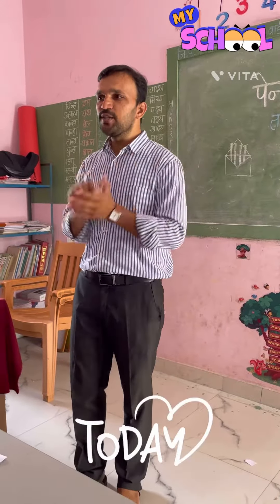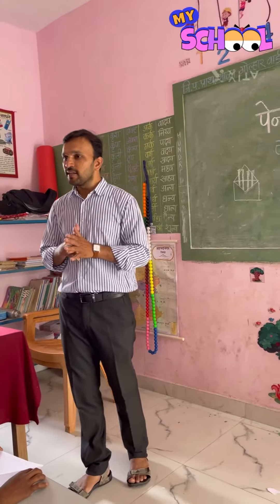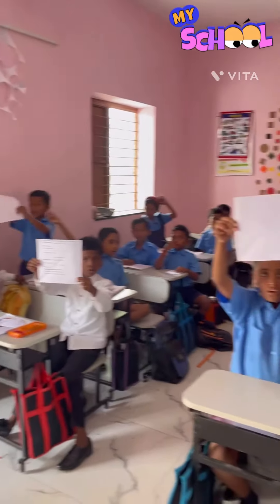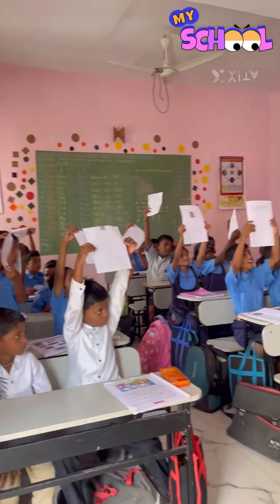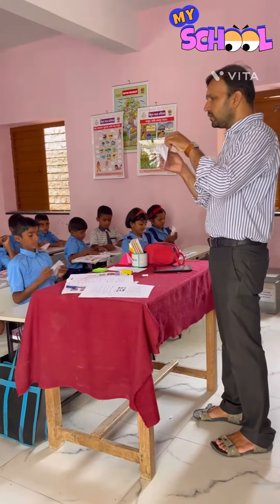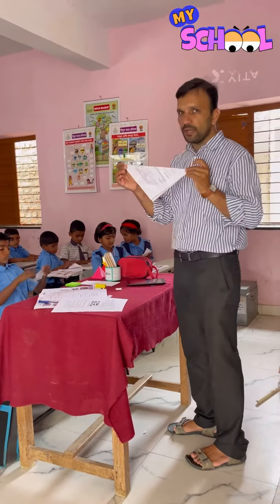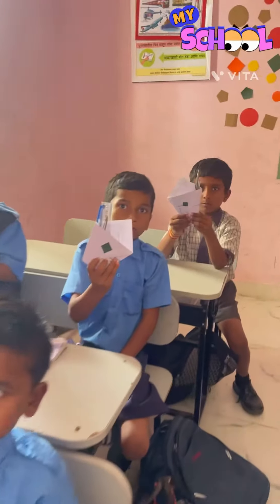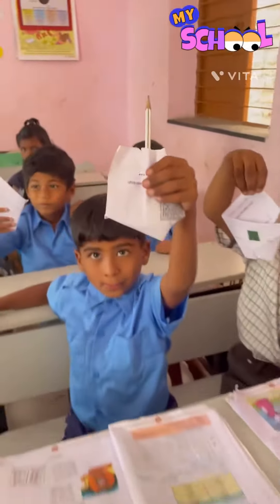Pen Stand#Craft Making#zpschoolgolharwadi